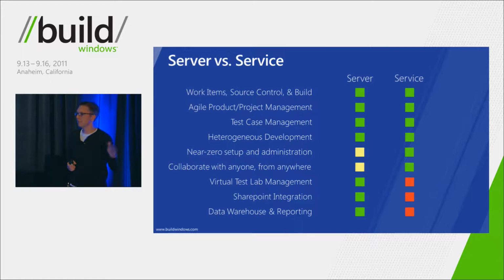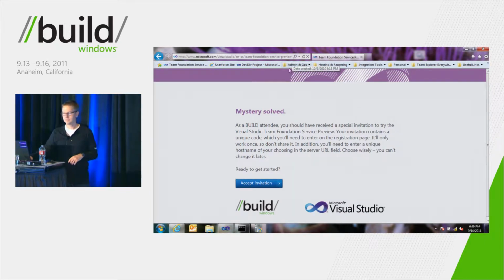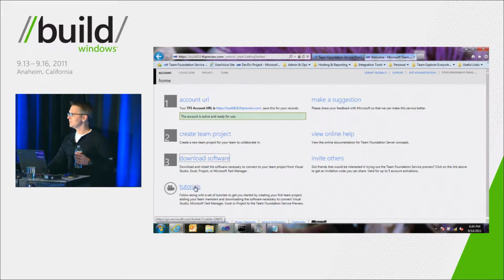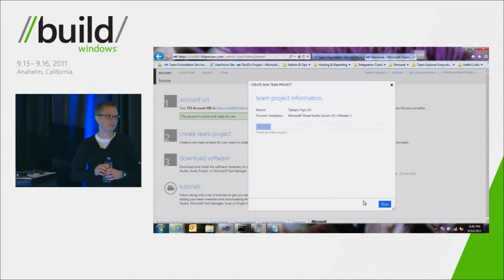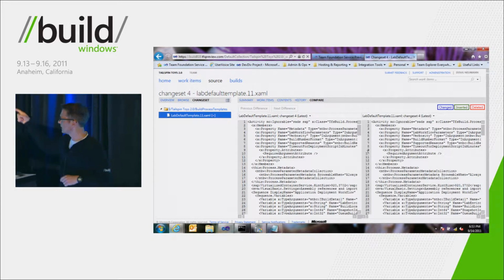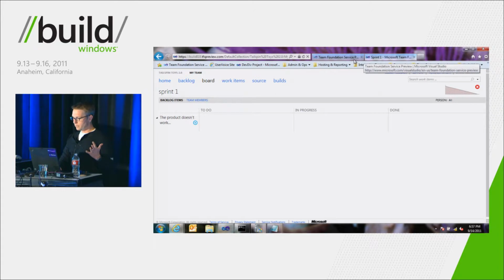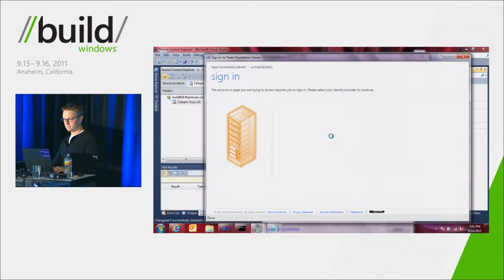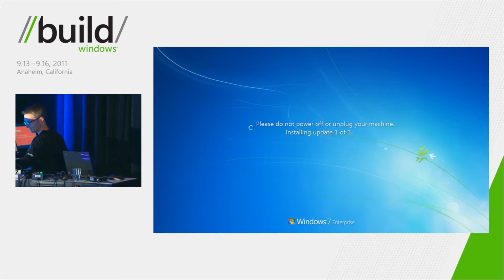Taking your Application Lifecycle Management to the cloud with the Team Foundation Service